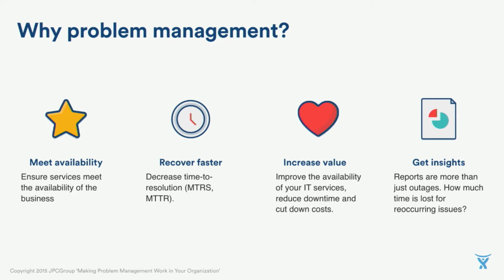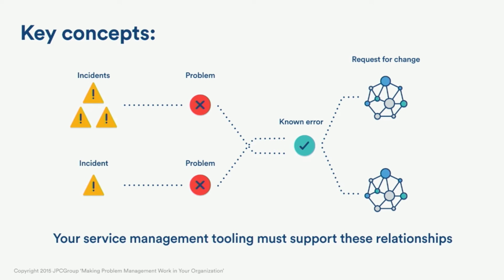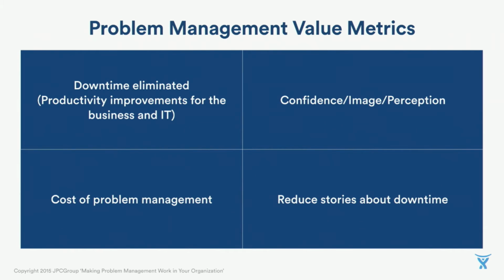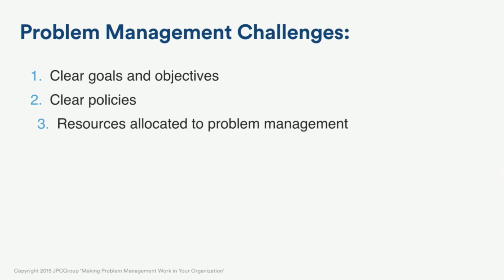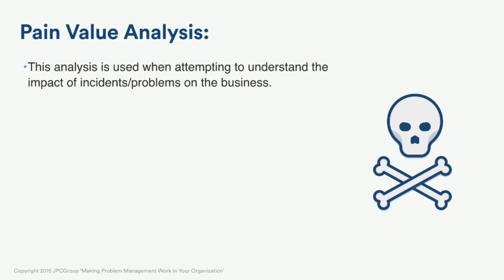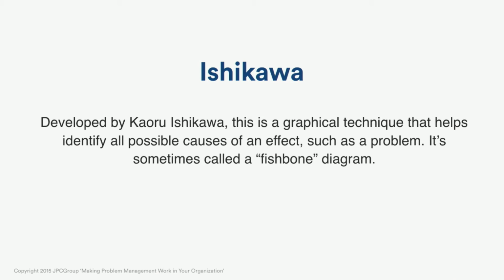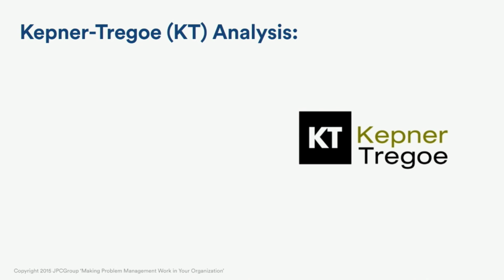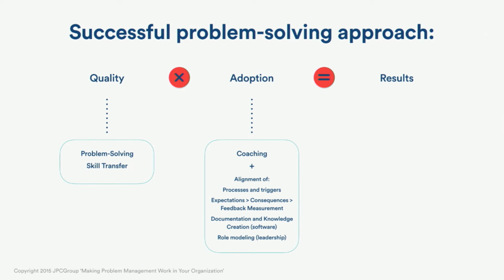Making Problem Management Work for Your Organization - Atlassian Summit 2015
Houston, we have a problem. Too many companies are fixated on the definitions of ITIL and problem management instead of actually getting value out of them. When you don't have a bonafide problem management policy, plus the training and skills to back it up, your team is likely to spend too much energy on ineffective activities. But there's hope. IT veteran John Custy will introduce the concepts you need to understand, dispel a few misconceptions, and explain the different problem management methodologies. He'll also cover the pros and cons of each methodology, and when to use each of them.